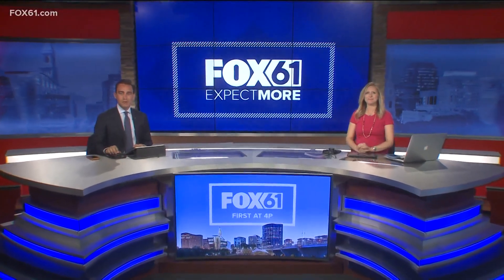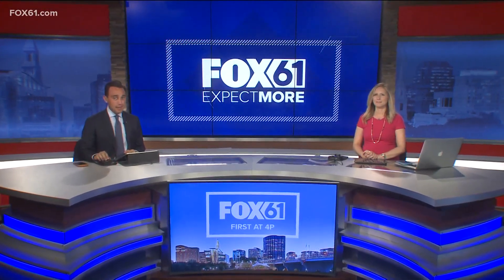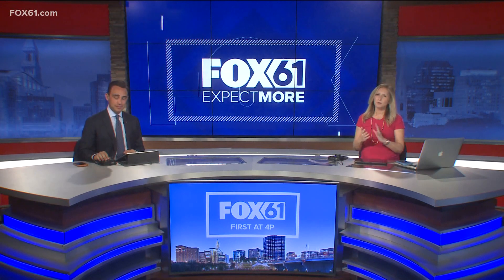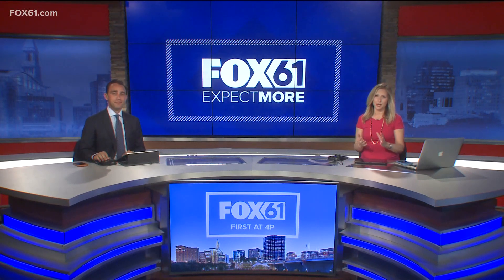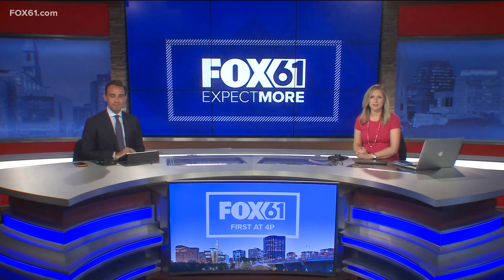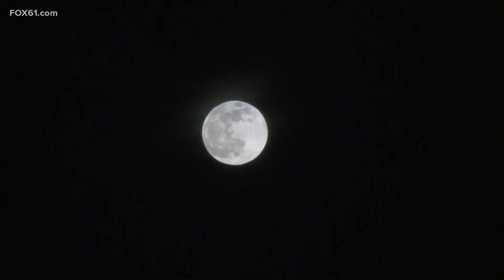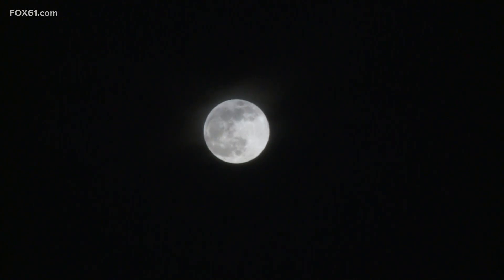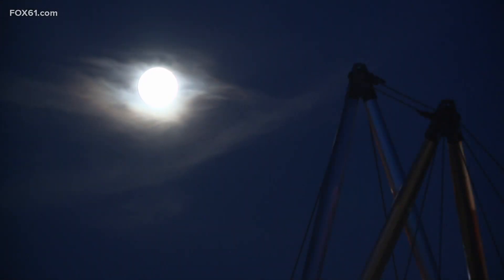Pink moon expected for Easter weekend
The moon when rising may appear orange until turning white at higher elevations